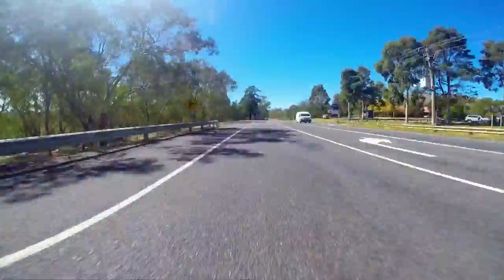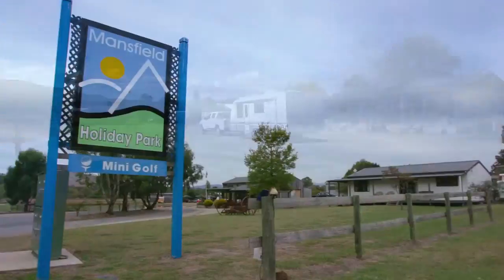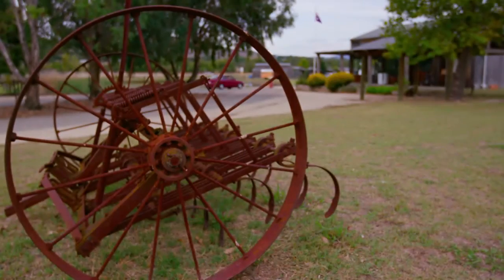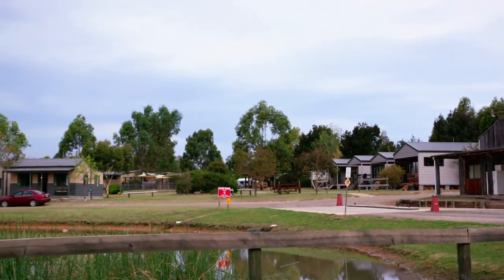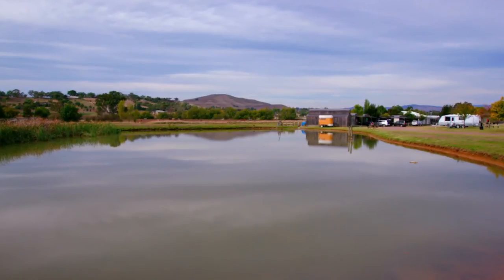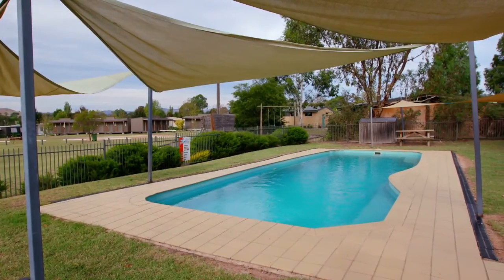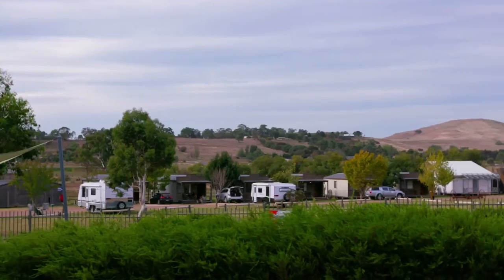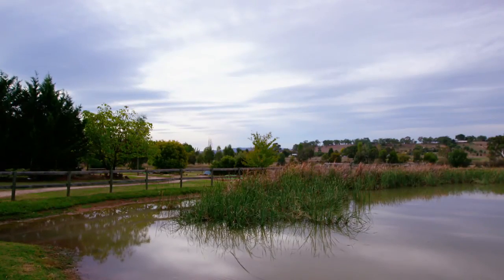WUDU S7E05: Horsing around at Mansfield Holiday Park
Terry chats to Matt Leggett from Mansfield Holiday Park